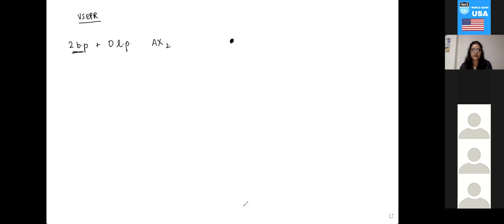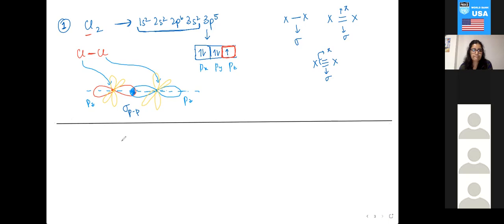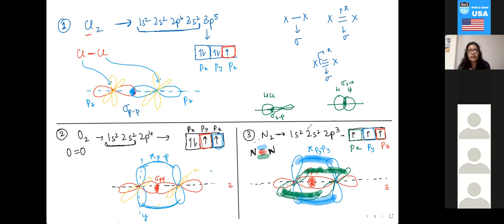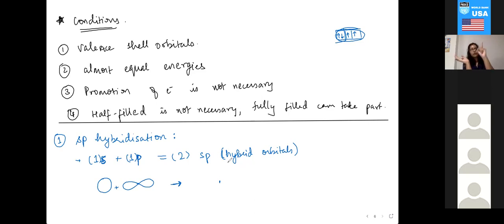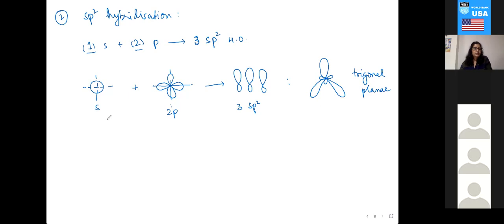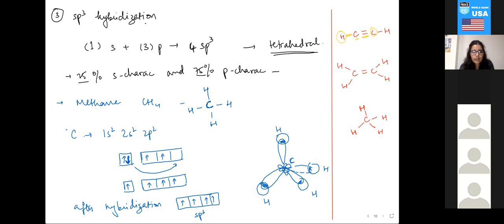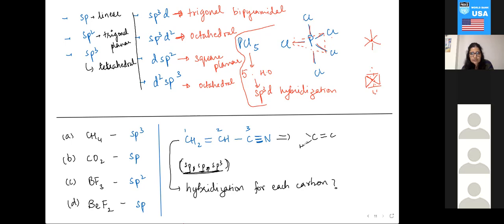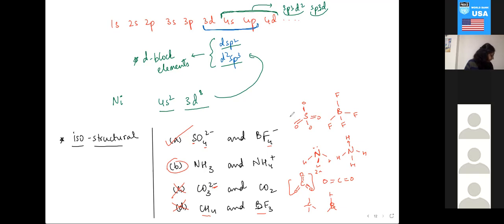Grade 11 - VSEPR, VBT, Hybridization (2021)